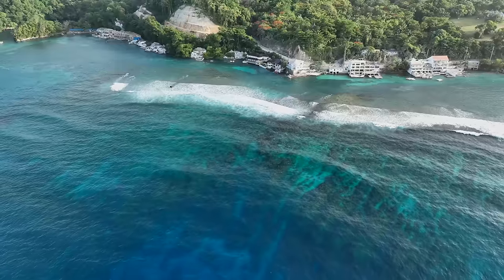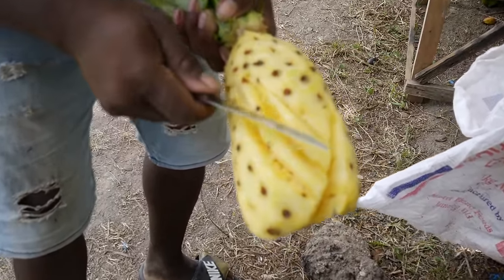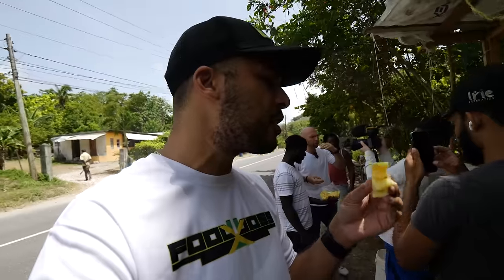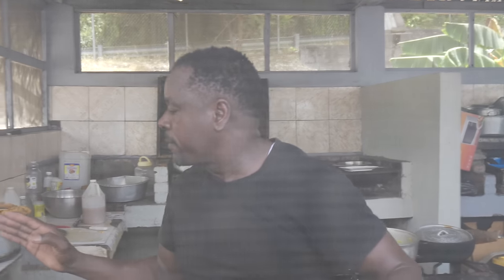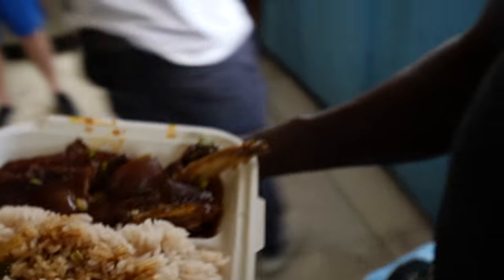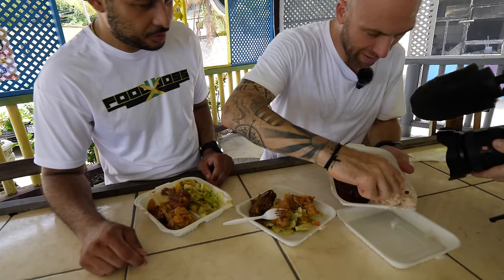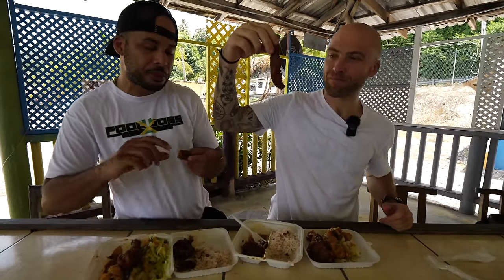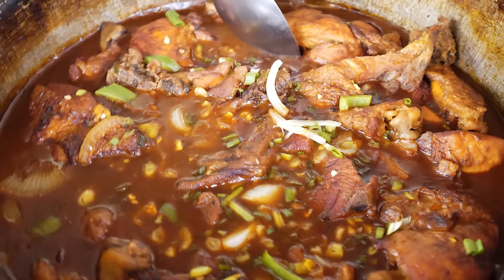YUMMY COW FOOT, STEW PORK & MORE HOME COOKING AT A COOK SHOP AND BAR IN PORT ANTONIO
STOP 1: Yute 📍Orange Bay, Portland
STOP 2: Willie Jerk Stop 📍 Deep Corner, Portland
STOP 3: Ramond Hot Spot Restaurant & Bar, Portland on the left coming off the hill as you enter towards the town and court house

Camera: Nicky Crichton